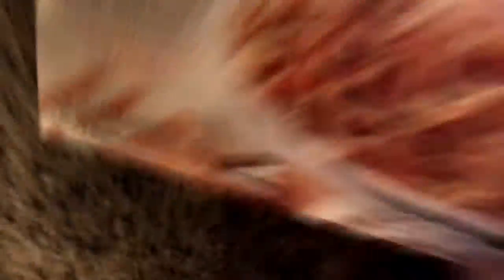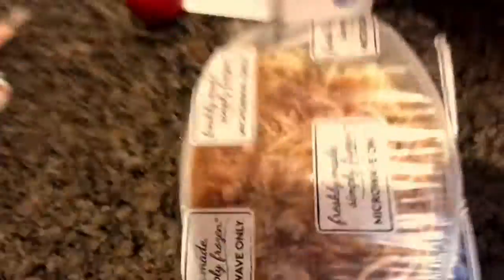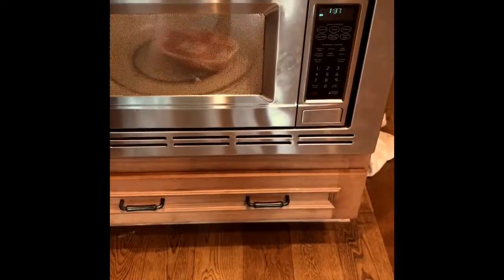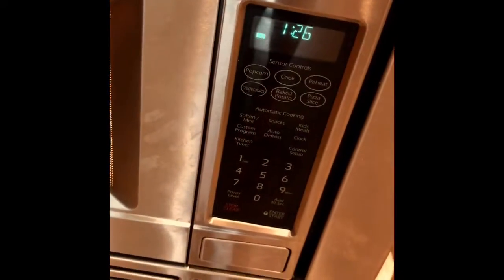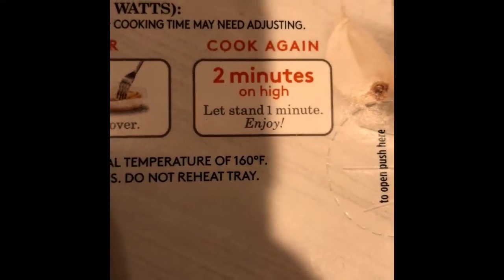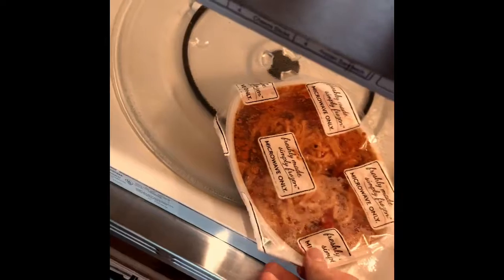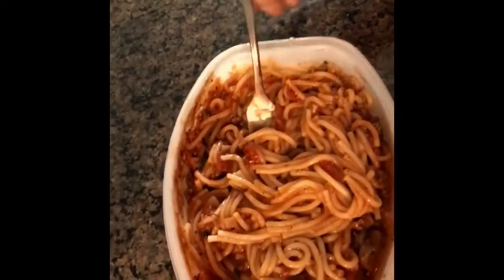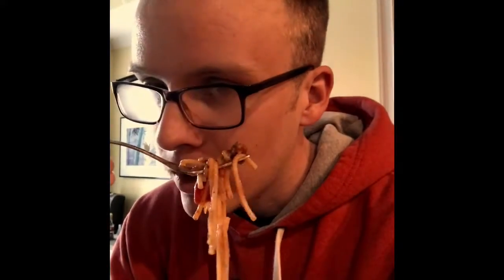Timmy makes lean cuisine